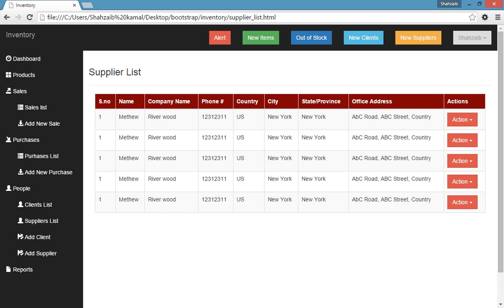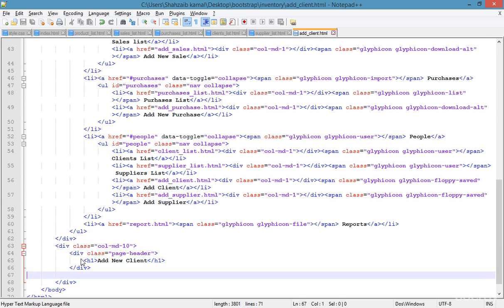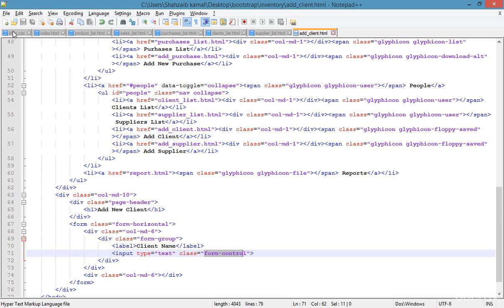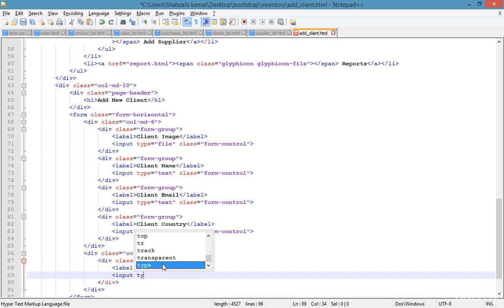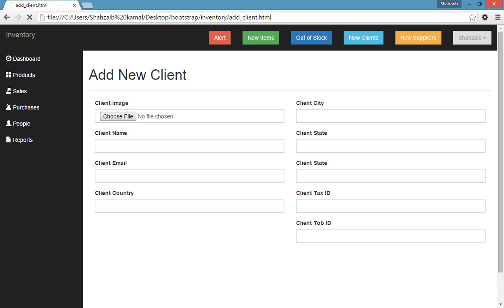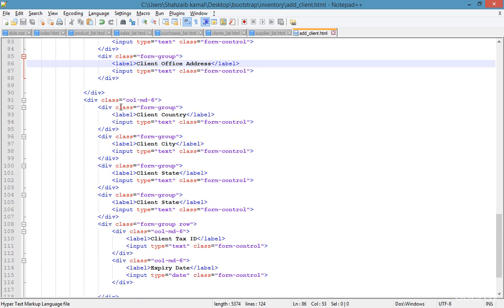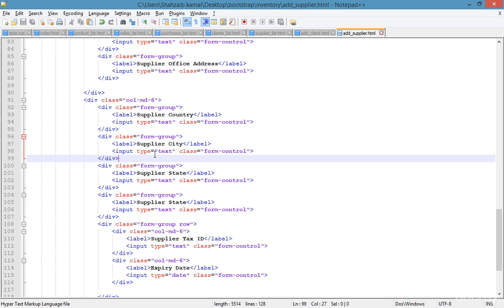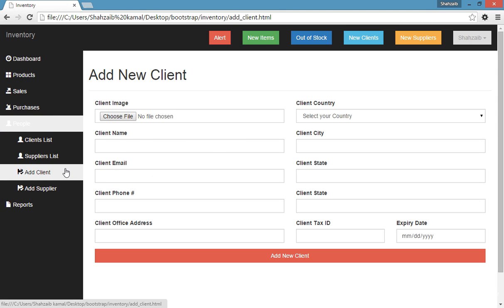Full Video:-048 creating Add Client and Supplier Form